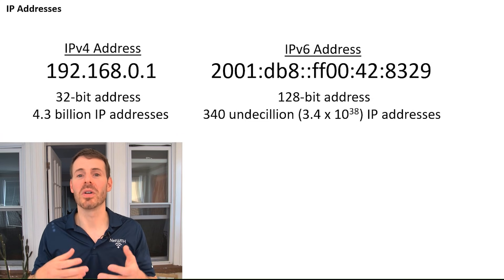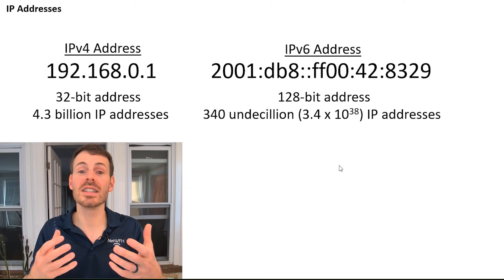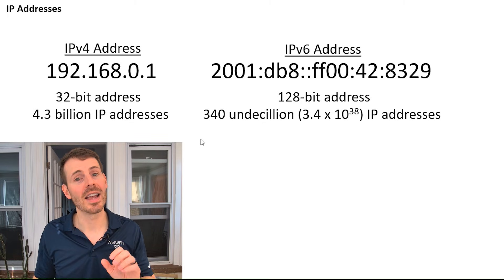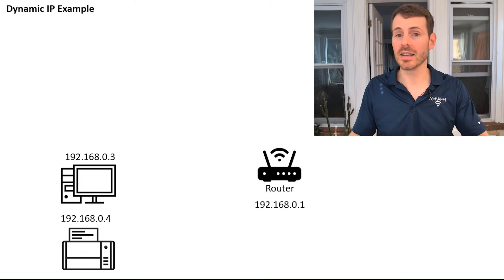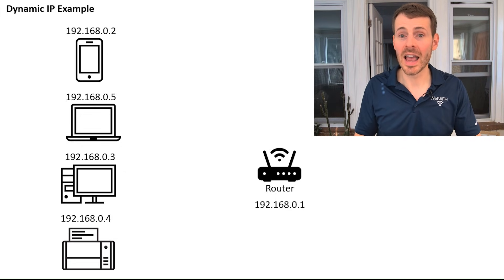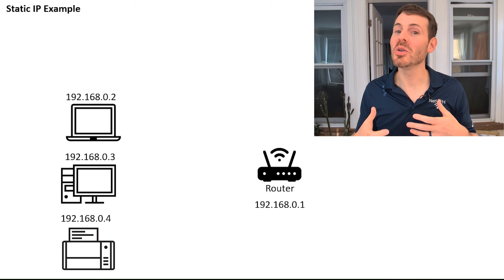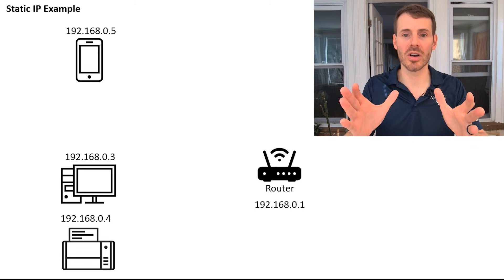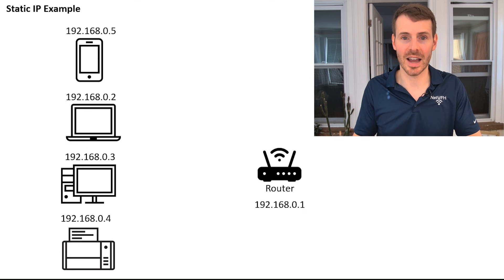IP Addresses Explained: What They Are and How They're Assigned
In this video, I explain what IP addresses are and how they are used when connecting devices to the internet.

1:11 Where do IP addresses come from?
2:21 What do IP addresses look like?
4:46 How do devices get assigned IP addresses?

IP addresses are used to identify your devices when they connect to a network (such as your home WiFi network). These IP addresses serve as the “mailing addresses” for your devices when they want to communicate with each other, or if they want to access a website on the internet.

This is why every device that’s connected to the internet will have an assigned IP address; devices need to be able to communicate with the device, and they do so via the IP address of the device.

Although it’s obscured by a technology called Domain Name System (DNS), when you travel to a website, you’re actually traveling to the IP address of that website.

This is also why it’s so important to understand what IP addresses are and how to identify them. IP addresses are a foundational building block of internet communication, and in many case you’ll need to know the IP address of your device in order to troubleshoot any connection issues it might be having.